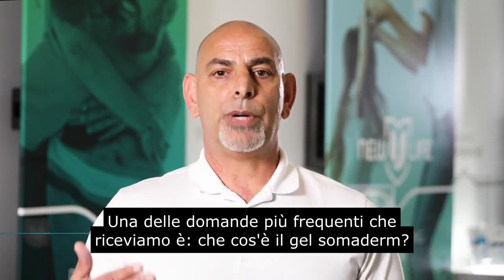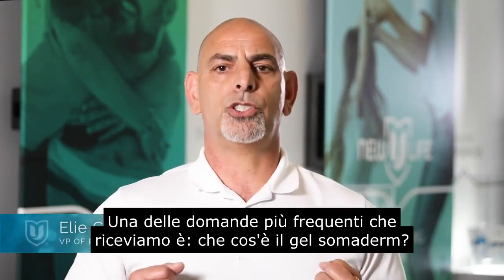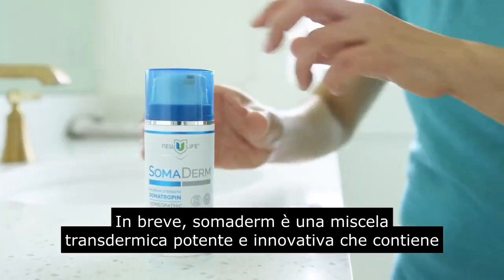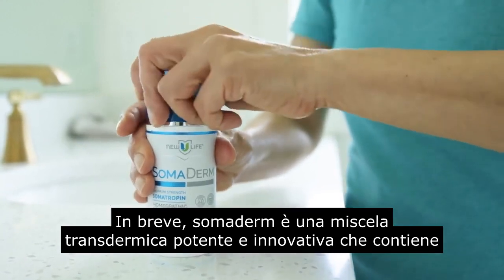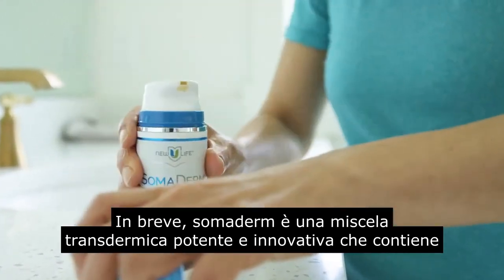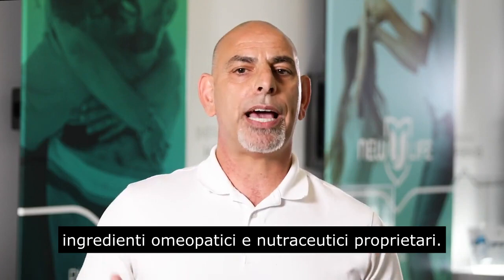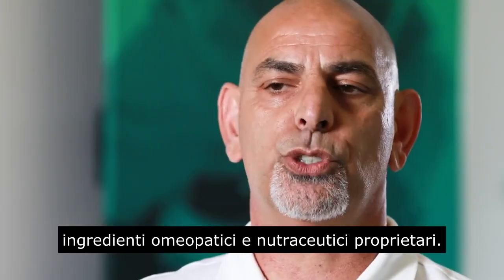Beyond The Bottle What Is Somaderm - ITALIAN Version